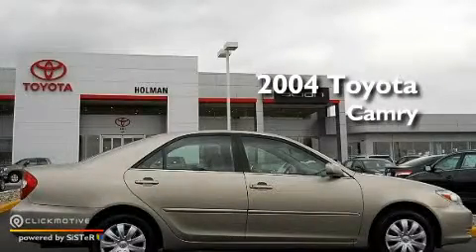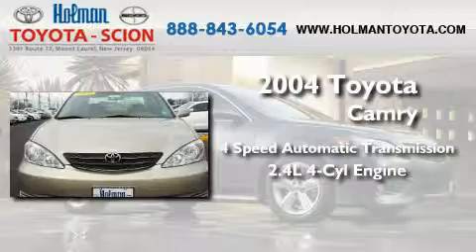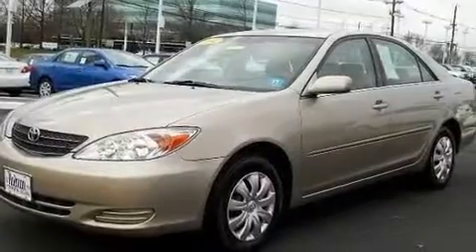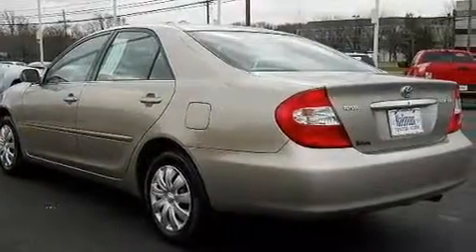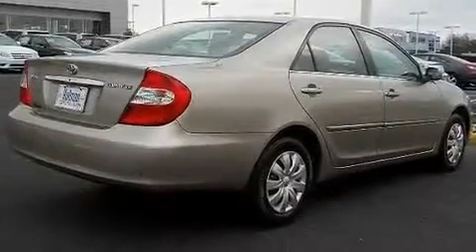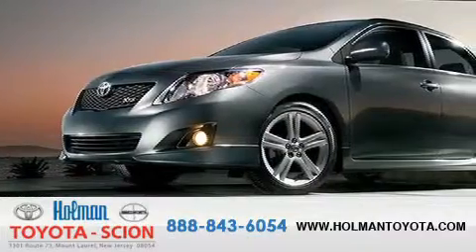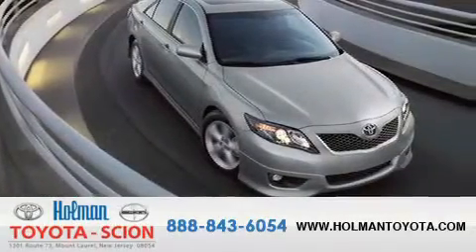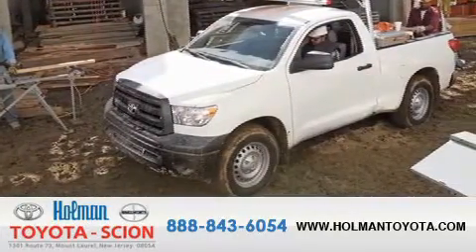2004 Toyota Camry Mount Laurel NJ 08054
Year: 2004
 Make: Toyota
 Model: Camry
 Engine: Gas I4 2.4L/146
 Trans.: Automatic
 Exterior: Desert Sand Mica
 Miles: 55,054
 Interior: Tan
 Stock: 24073A